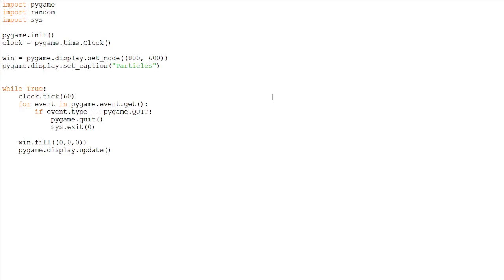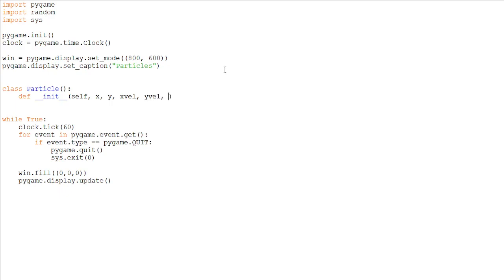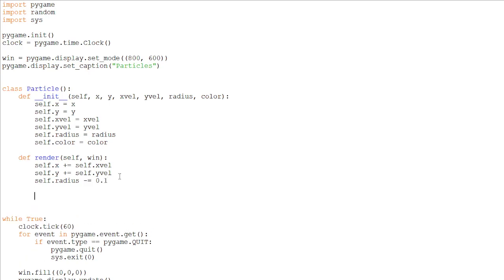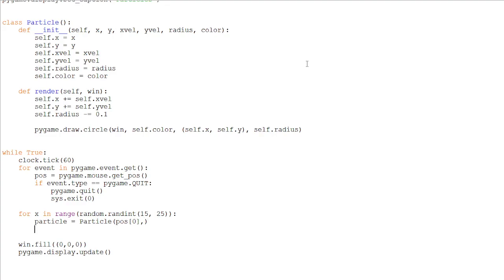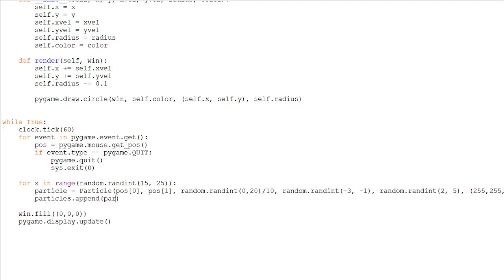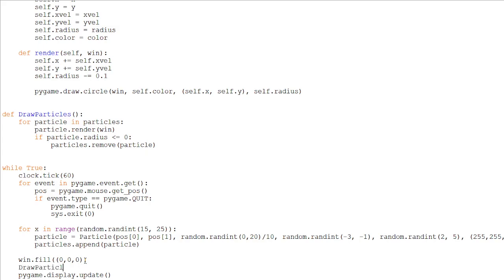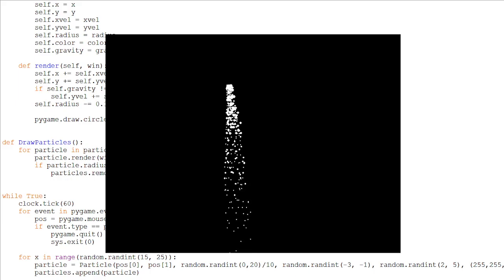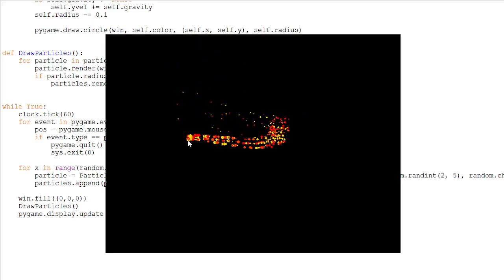Pygame Particle System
How to make Particles with pygame.
Pygame particle system go brrrrrrrrrr